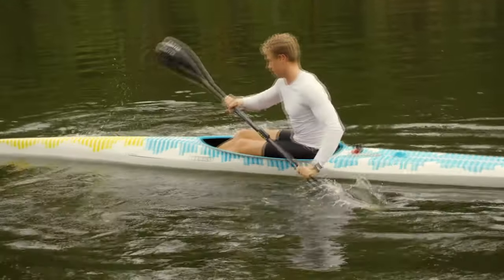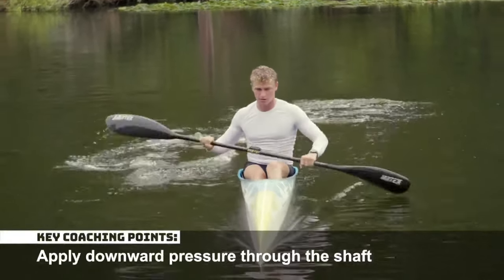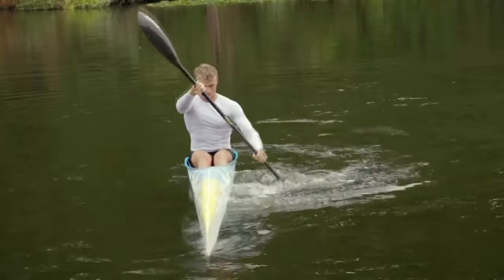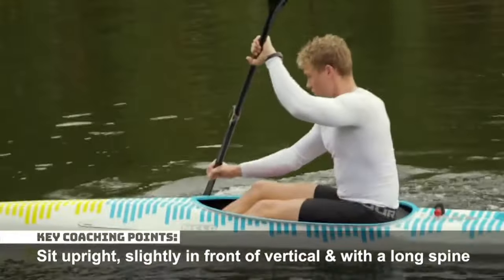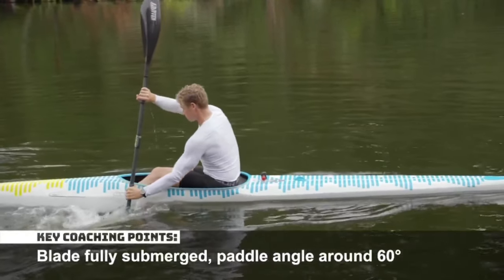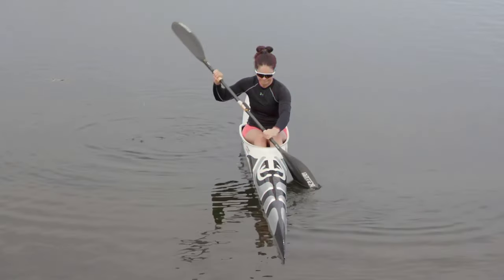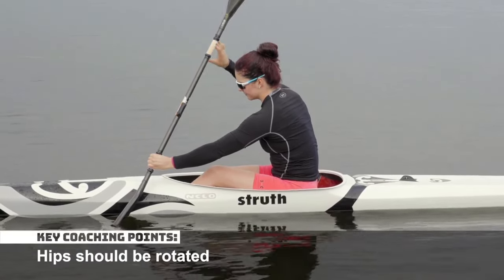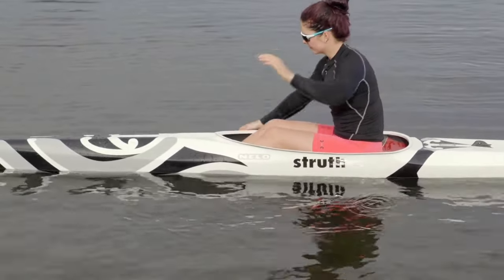Paddler Start Drills 🔥 WAYKVlogs 🤠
This Video belong to nzpaddler
🚩Getting a great start can gain you several seconds in your race. This is a big deal, whether you want to beat your competitors in a sprint race or make sure you get into a fast bunch in a long-distance event.
Starting requires a combination of balance, technique and power. These drills will help develop your balance and technique for a fast start every time.